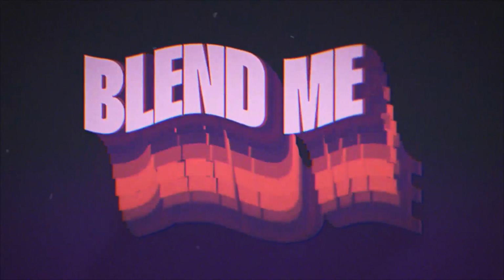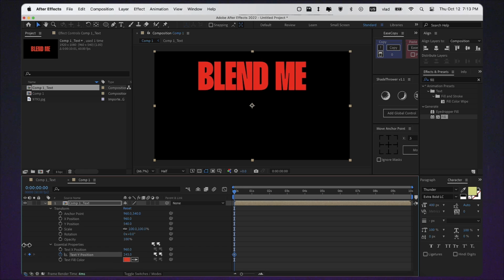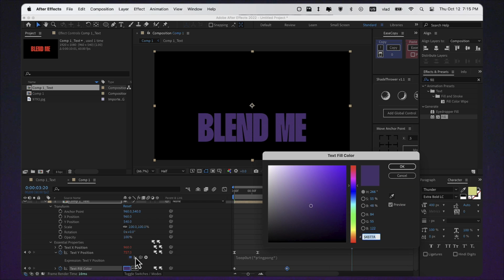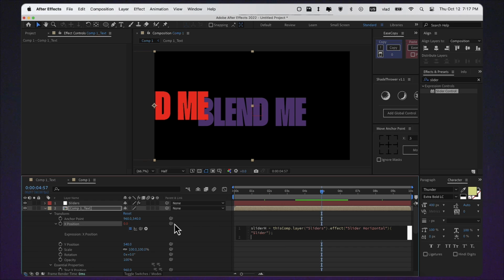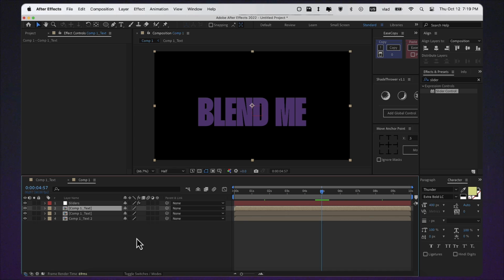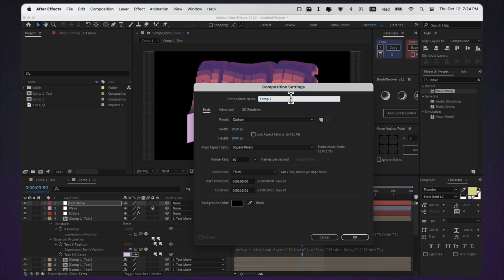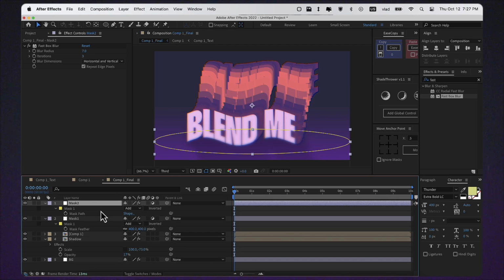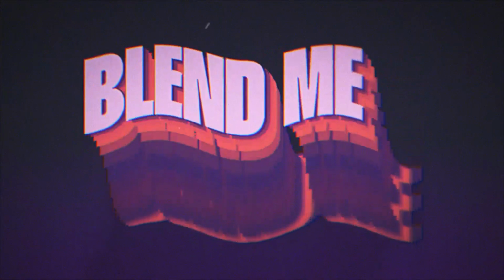Perfect Echo Trail Text in After Effects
Hi all, in this video we're going to create a 3D blend text animation in Adobe After Effects. After Effects doesn't have for now a blend tool like the one in Illustrator so I had to come up with new ideas to create such effect. The concept is to create a text and then duplicate it as many times as you want. For every duplicate we're going to use expressions to create a delay in time and color.

⌚TIMESTAMPS:
00:00 - Video Overview
00:15 - Create the text
01:00 - Create text animation and styling
02:44 - Create sliders for position, delay and color
03:05 - Create link to the previous layer
04:35 - Duplicate the text layers
05:20 - Create Wave effect
05:34 - Create text move layer
05:45 -  Create the final adjustments
08:02 - Final Result